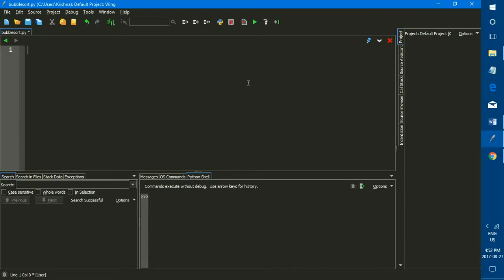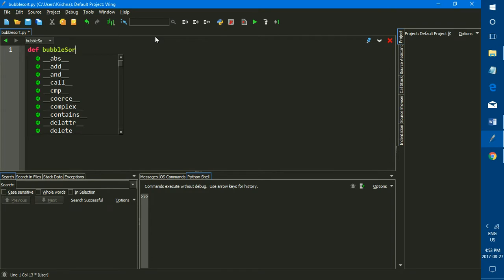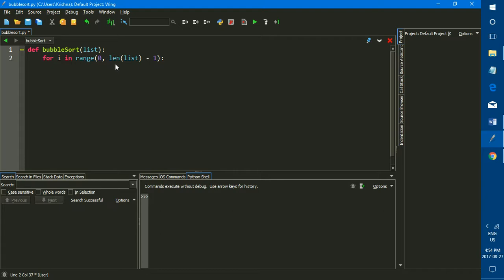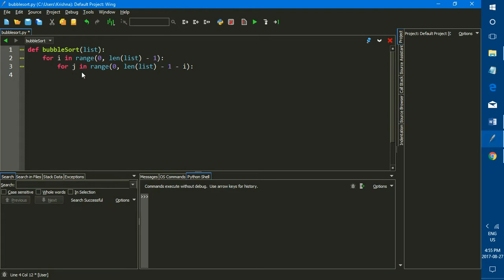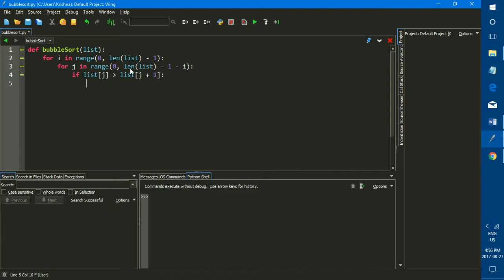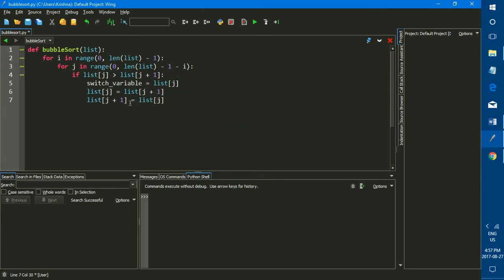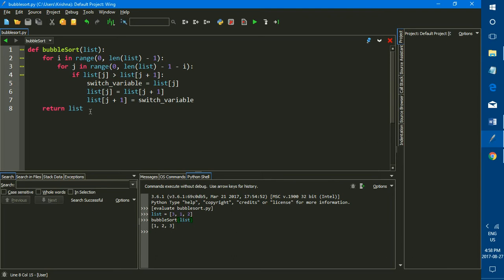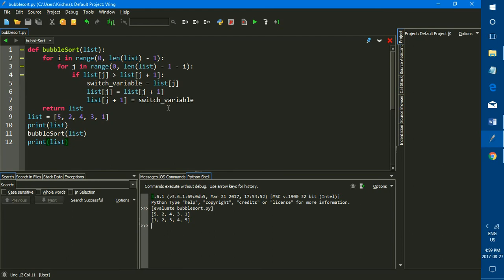Learn Algorithms in Python | Bubble Sort Algorithm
Learn about the Bubble Sort algorithm in Python